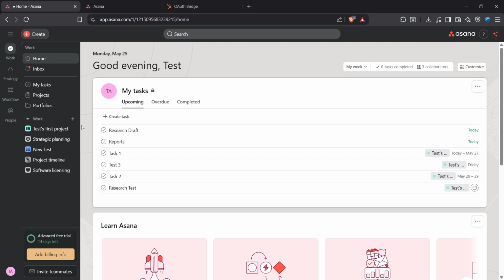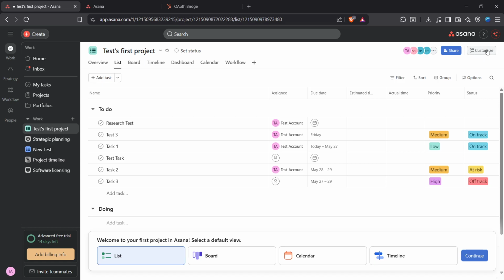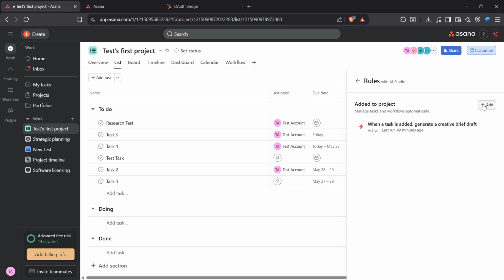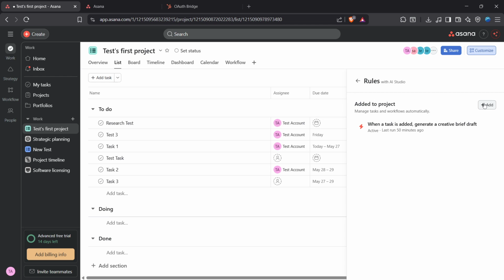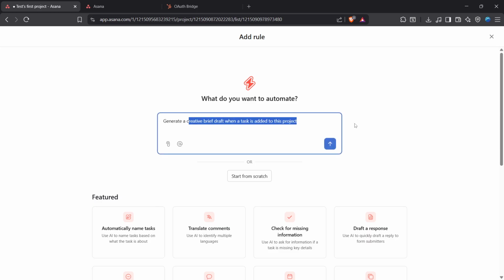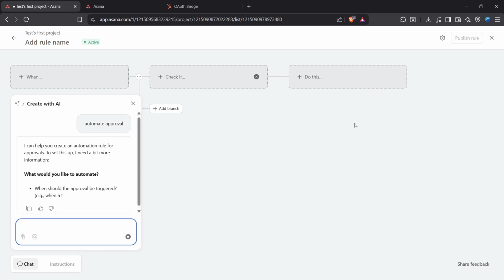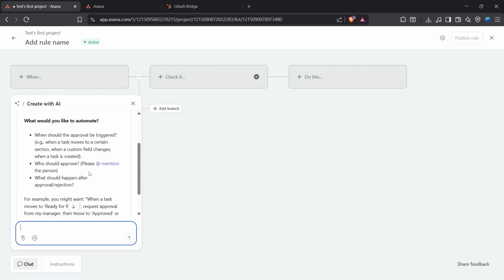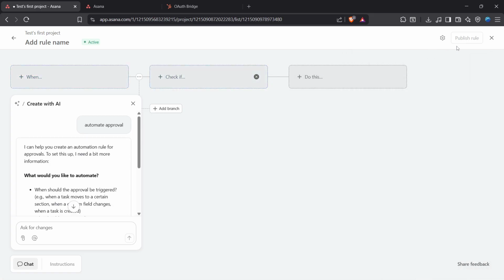How to automate approvals with Asana rules (Step By Step 2026)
How to automate approvals with Asana rules